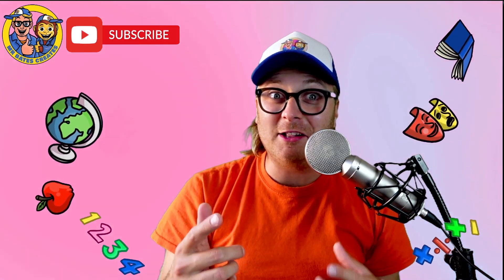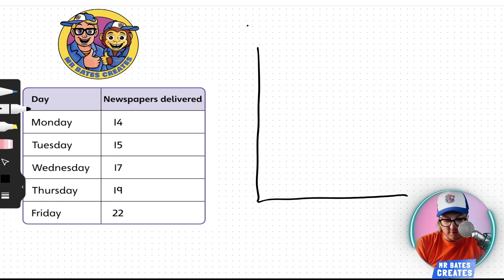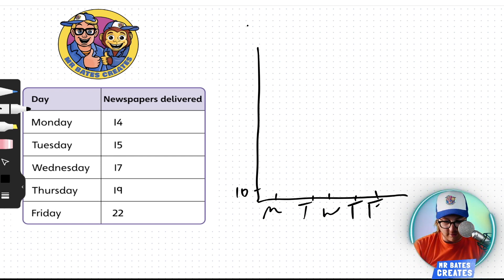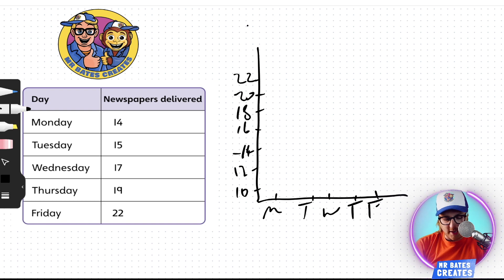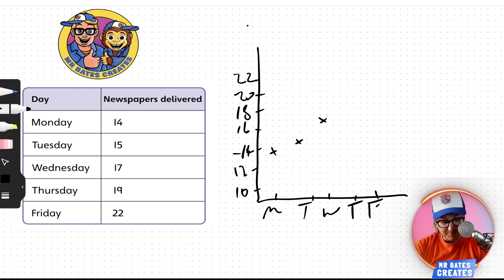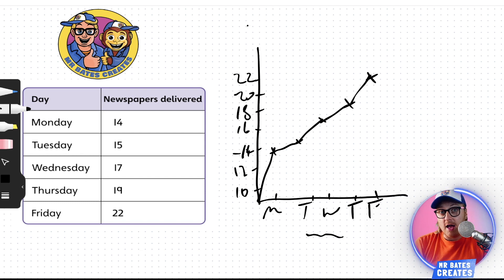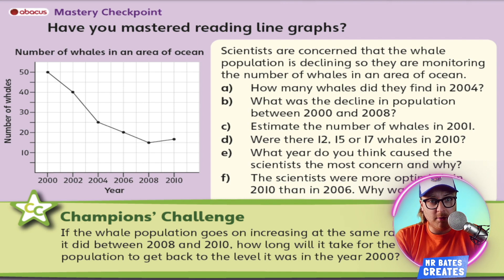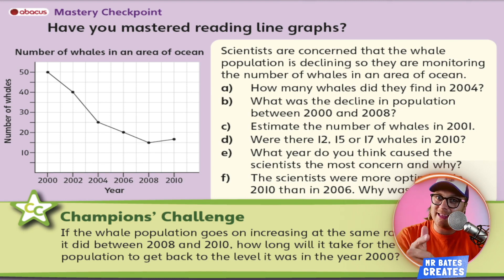MATHS | Line Graphs | KS2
How to… line graphs

Join Mr Bates at Mr Bates Creates as he tackles…

National Curriculum KS2- Statistics

Statutory requirements

   Pupils should be taught to:

▪️interpret and construct simple pictograms, tally charts, block diagrams and simple tables
▪️ask and answer simple questions by counting the number of objects in each category and sorting the categories by quantity
▪️ask and answer questions about totalling and comparing categorical data.

The Award Winning Mr Bates Creates produces educational videos for KS1 & KS2 primary learning.